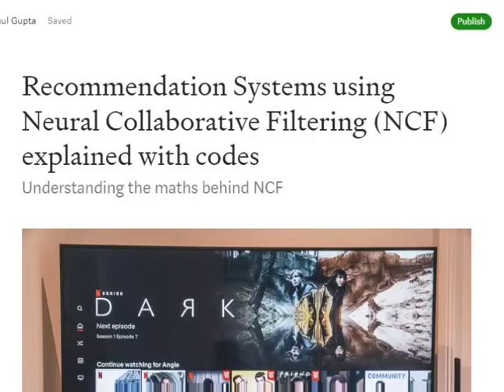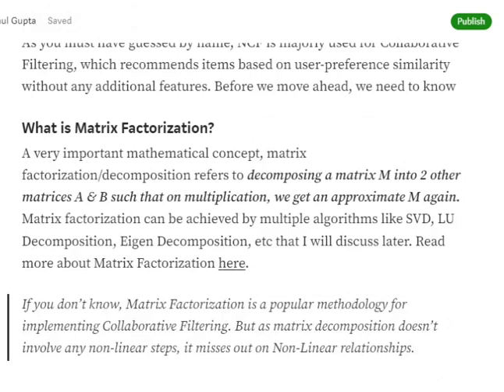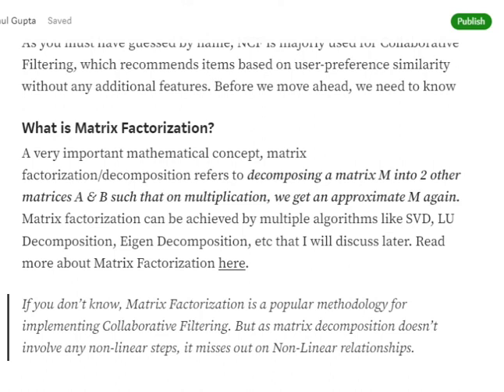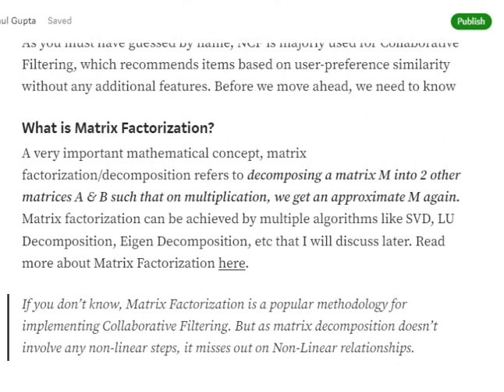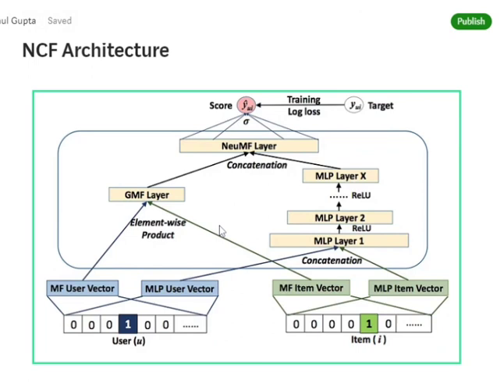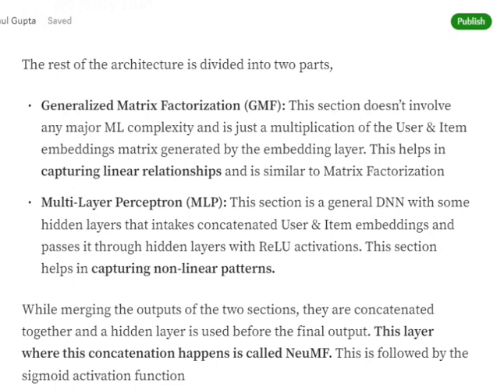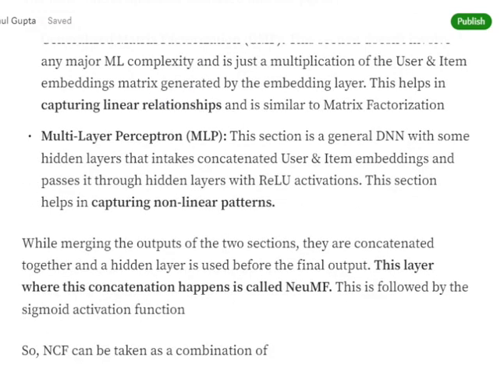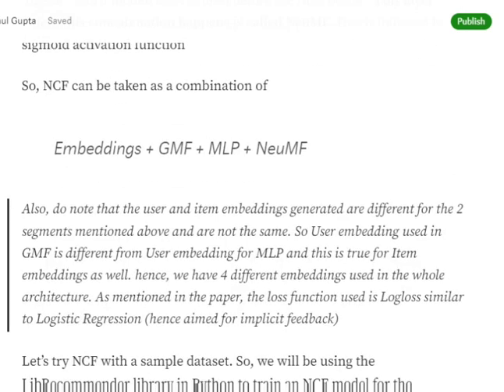Neural Collaborative Filtering (NCF) for recommendation systems explained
NCF is a prominent collaborative filtering based deep learning architecture for recommendation system based on the idea of .atrix Factorization. Find out more about it in this post.